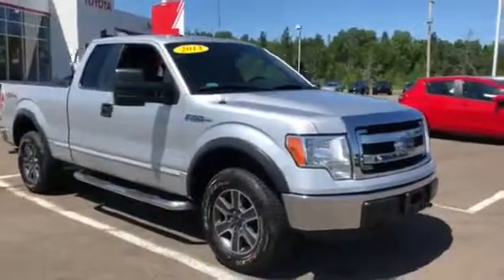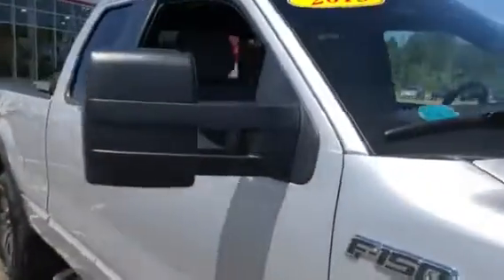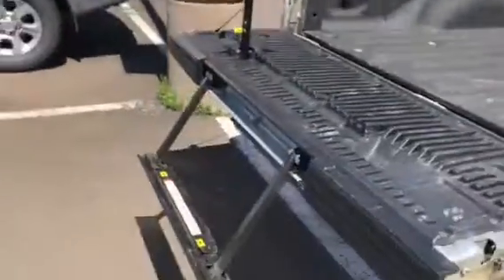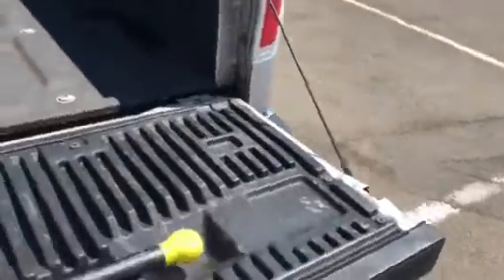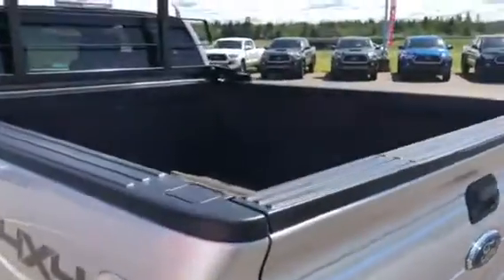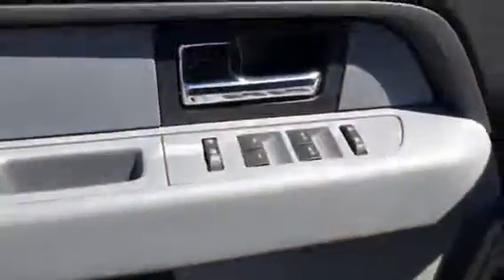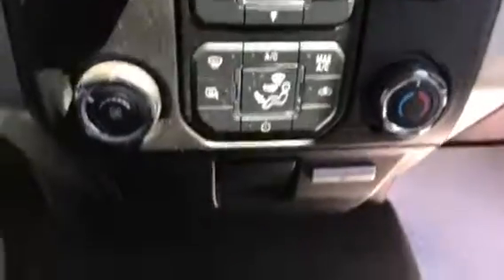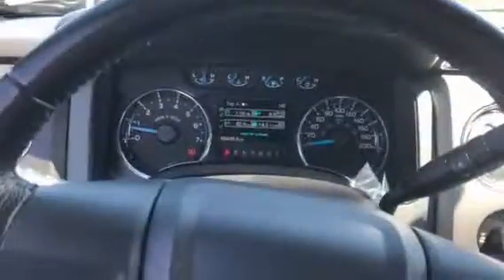2013 F150 XLT